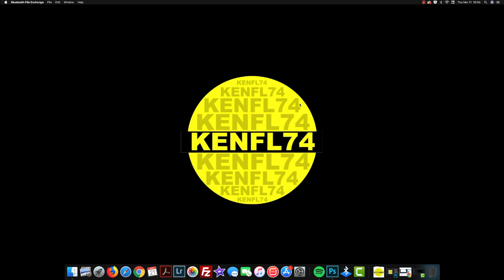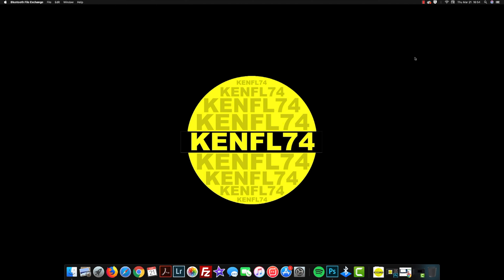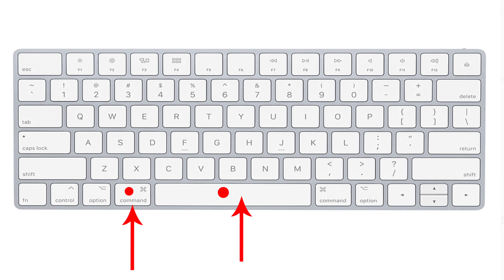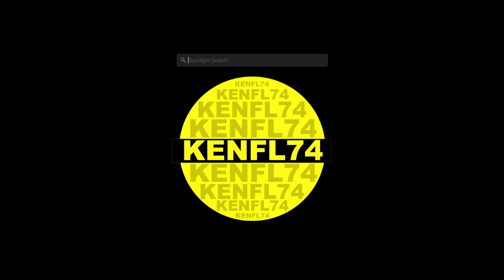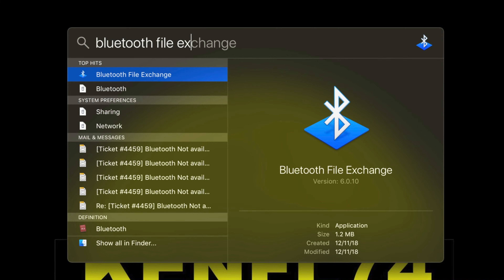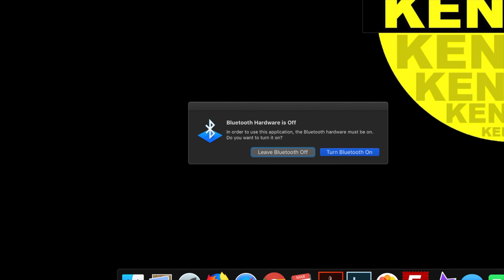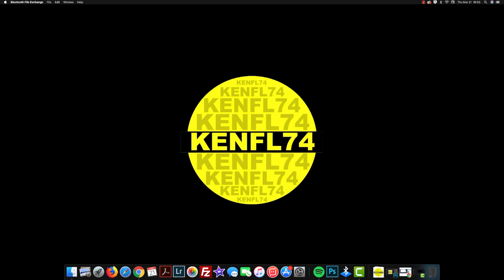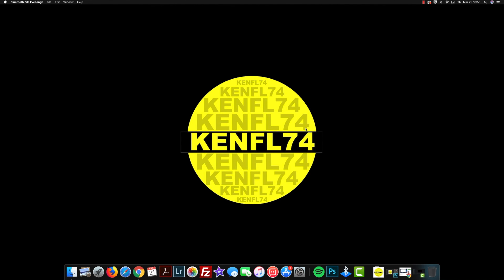How to turn on Bluetooth on an iMac just with a keyboard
Thank you for your generous donations (First name only): Jeremy, Marcia, Elijah, Emma, Carter, Madison, Riley, and Reagan.

If you think this video helped you and you want to help me, you can donate any amount I use donations to make more videos and help others. No amount is little. Thank you!

If you have turned off your Bluetooth on your iMac and don't have a wired mouse, this video is your solution. It also applies to situations where you started your iMac, and Bluetooth is off. And you can't use your mouse.

Let me know if you have any questions after watching the video.